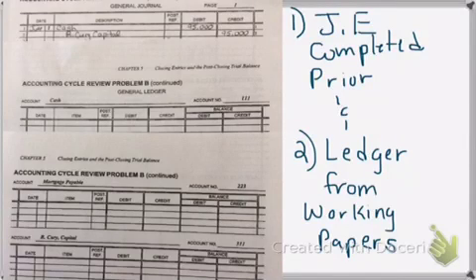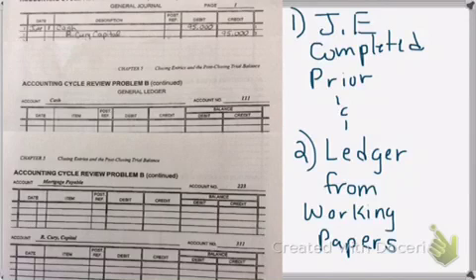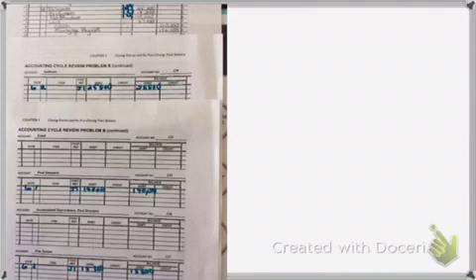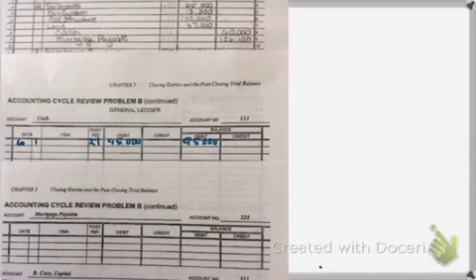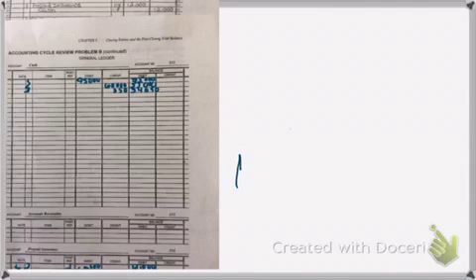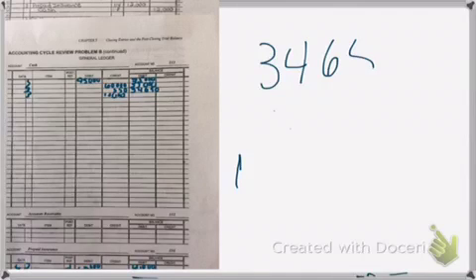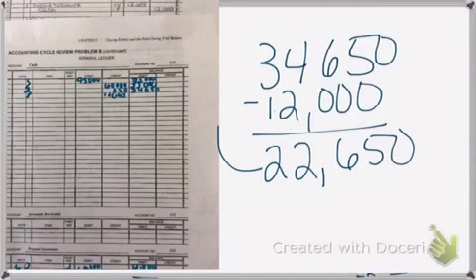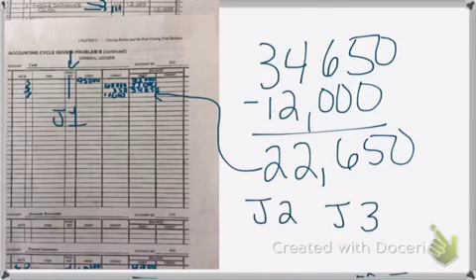Comprehensive Problem Ex - Posting - Video 2